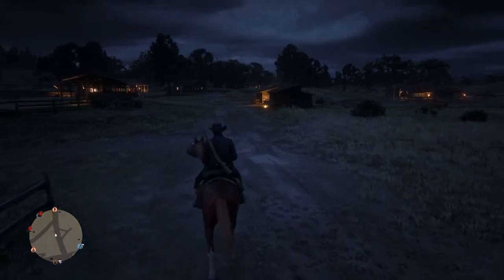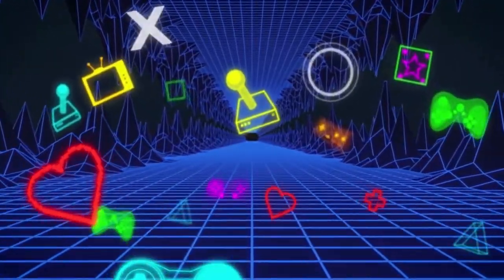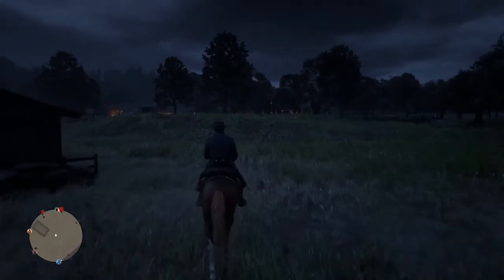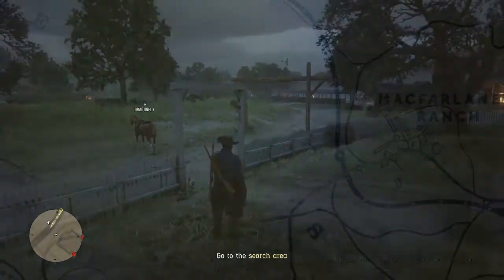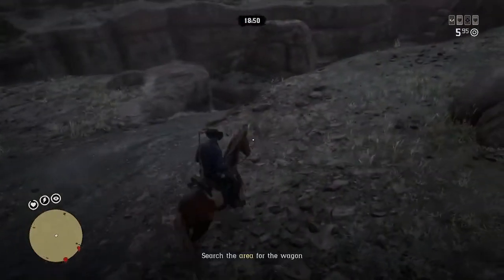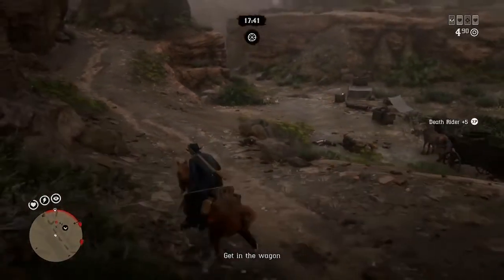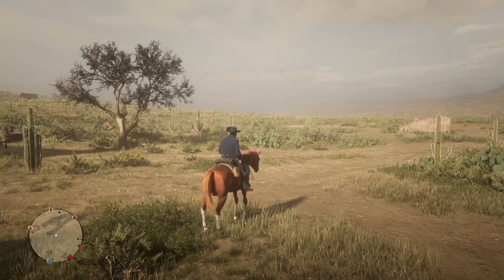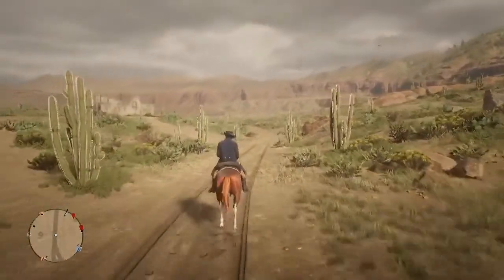Red Dead Online Easiest Way To Make Money This Month With Free Roam Missions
Hey Outlaws, In this red dead online easiest way to make money video I am going to talk all about one of the easiest way to make money this month with free roam missions in red dead online! This month you can earn 2x the money for all free roam mission and I am going to show you an easiest way to help maximize your efforts in red dead online in order to get the most money as fast as possible!